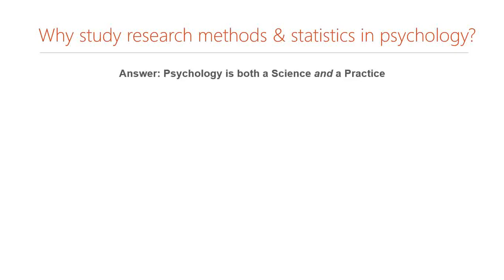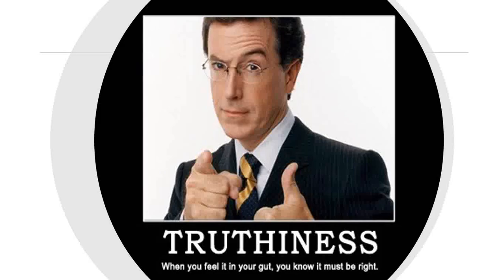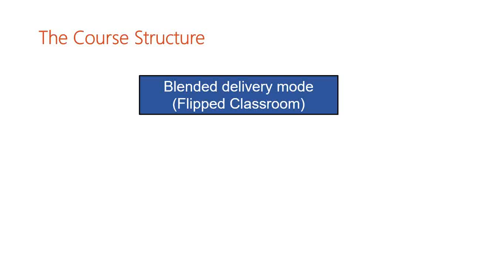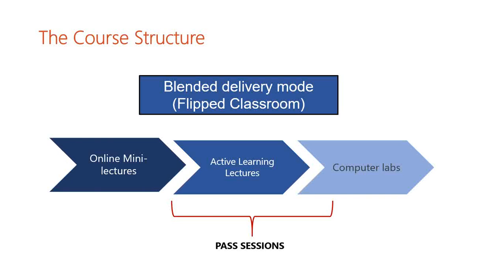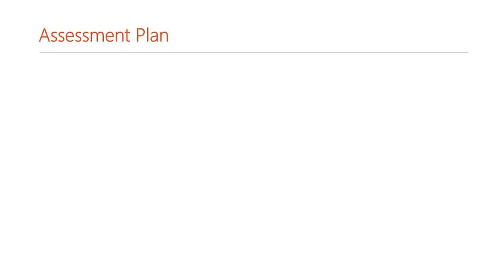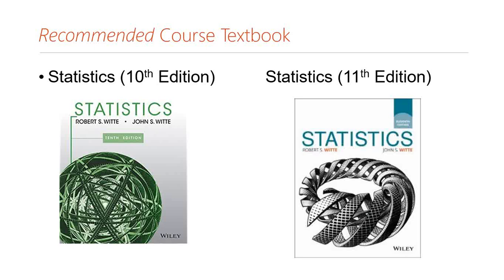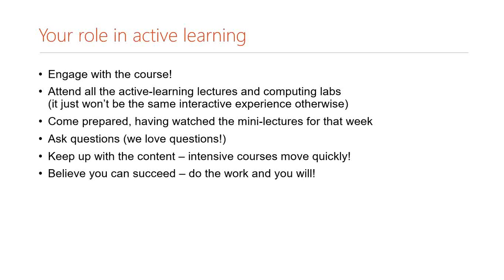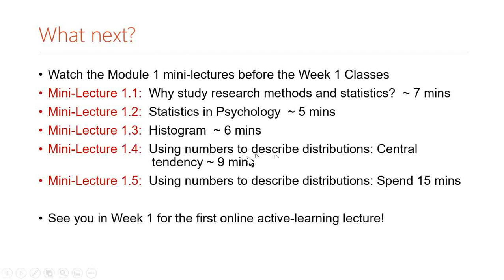Introduction to 1003PSY T3 2020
1003PSY Griffith University T3 2020